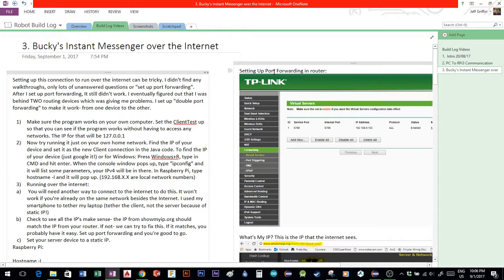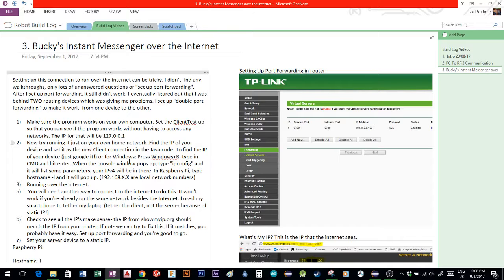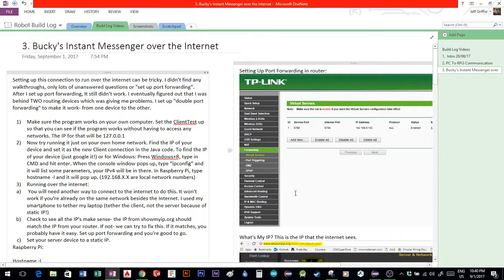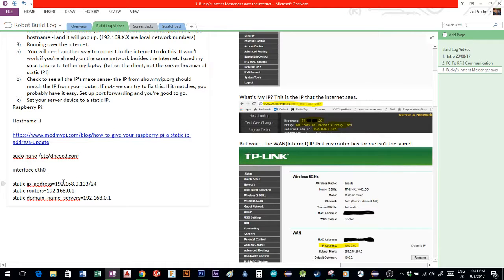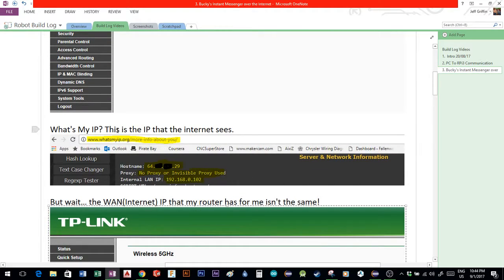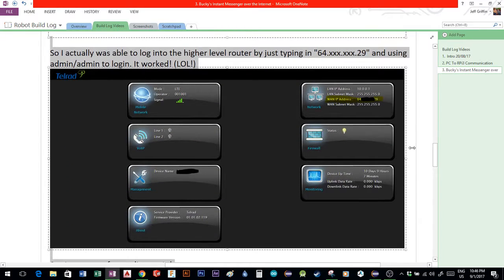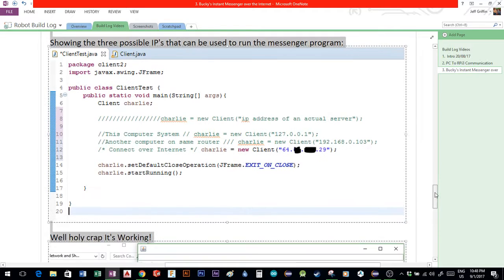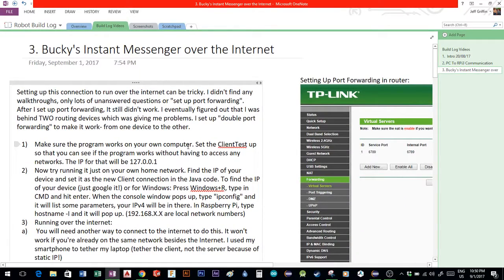RBL3: Bucky's Instant Messenger over the Internet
Setting Up Bucky's Instant Messenger over the internet. Also tested the modified GUI to send the Array to control robot motion.